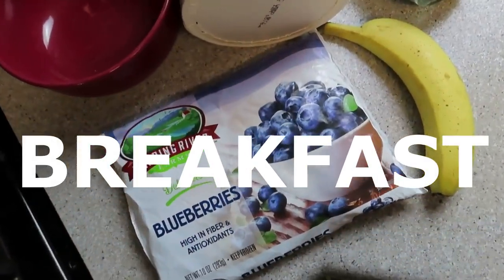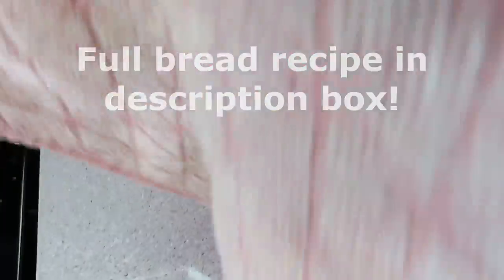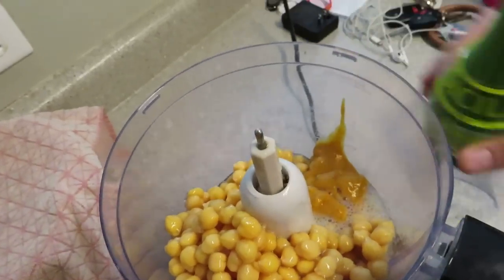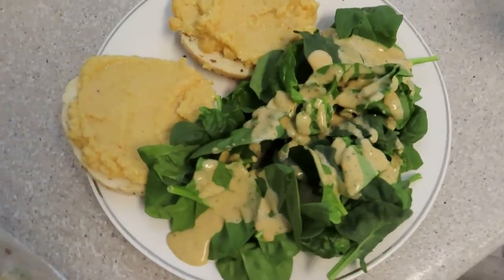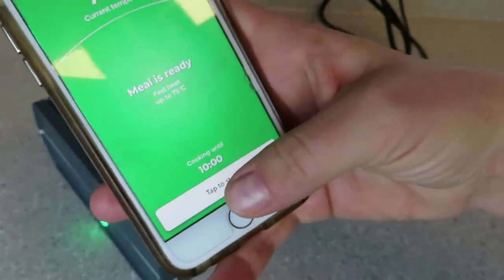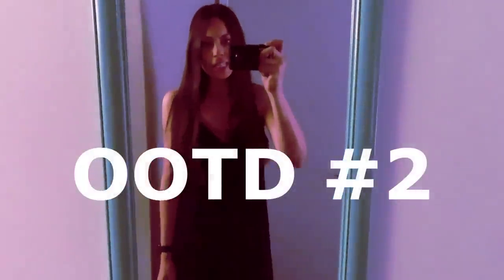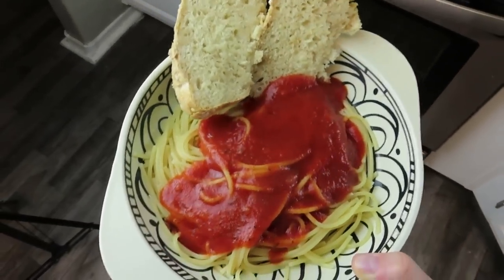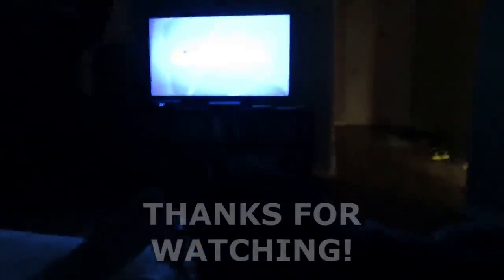SATURDAY VLOG | What I Ate Today Plant Based + MUST TRY Sour Dough Bread Hack 🍞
Welcome to a Saturday Vlog + What I Ate Today! I made sure to link all my mentions from this video so make sure you check them out especially the sour dough hack! If you make the bread I made in today's video tag me over on IG! (@mirandarunningonplants)

🍞Instant sour dough
☀️Running electrolytes

BREAD RECIPE: (+ add 1 instant sour dough packet!!)
-3 cups all purpose flour
-1/2 tsp salt
-1/2 tsp yeast
-1 1/2 cups warm water
*Mix and let the dough sit for 6-8 hours (if using instant active yeast!) or over night
Dough will double or triple in size
*Set oven temp to 450, place bread tin in oven to pre heat. Remove pan once oven is pre heating, drop in dough and bake covered for 30 minutes. Remove cover and bake for another 15 minutes

🍠CLICK HERE to purchase my full ebook with over 40 recipes

3umT9nE
⌚️My fitness watch
🍩My donut pans
🎙My running earphones